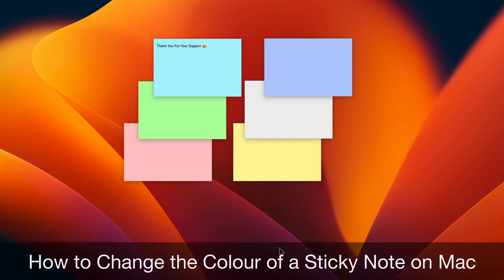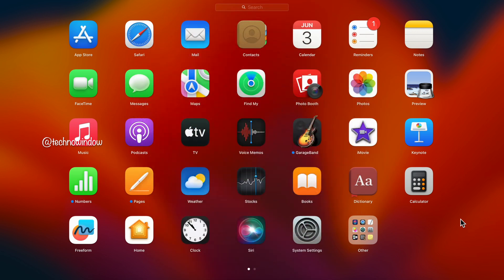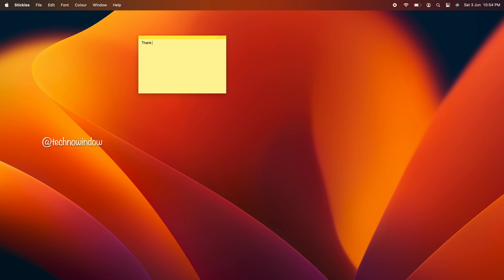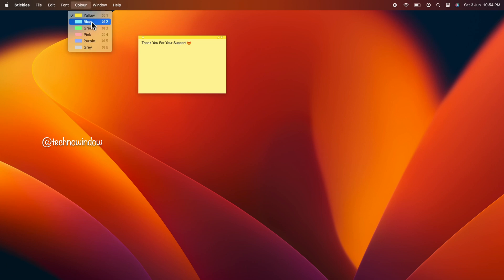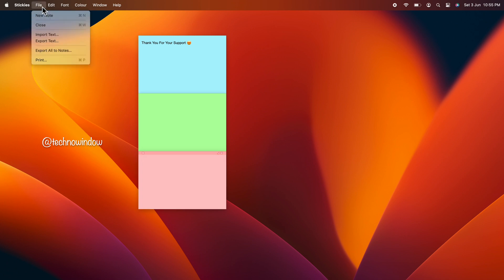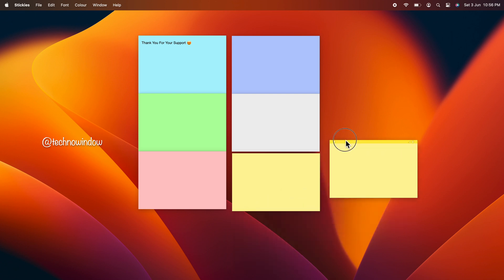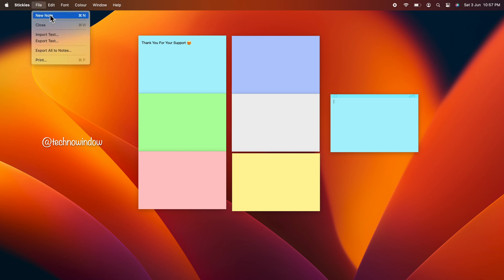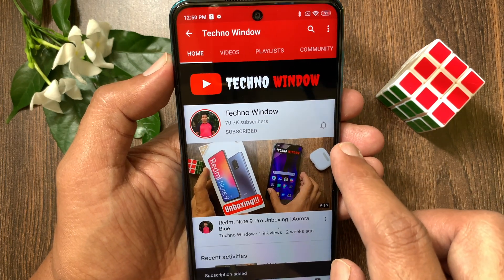How to Change the Colour of a Sticky Note on Mac